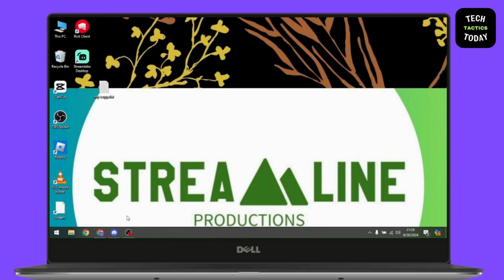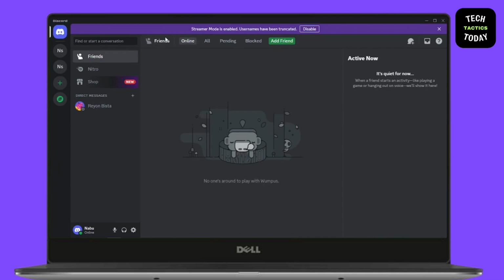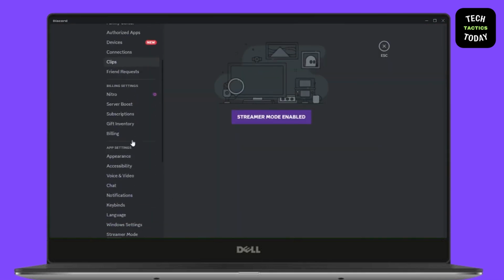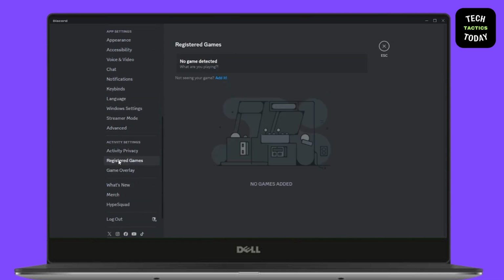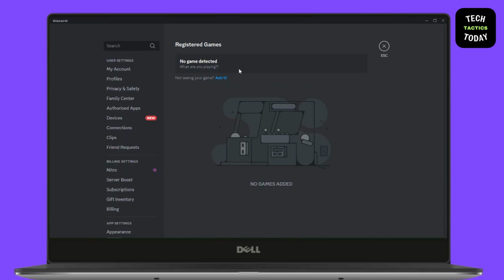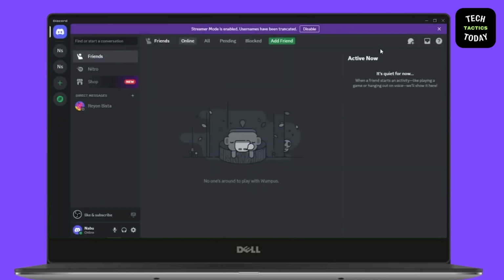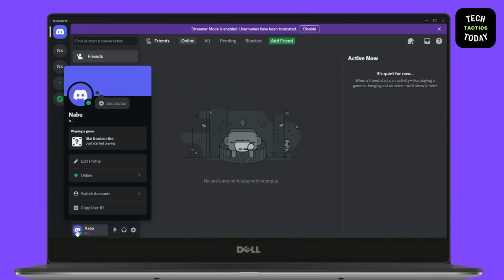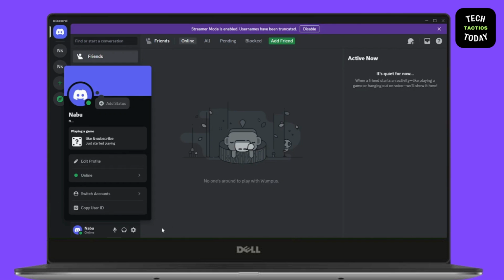How to Set a Custom Playing Status on Discord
How to Set a Custom Playing Status on Discord: Welcome to our step-by-step guide on How to Set a Custom Playing Status on Discord! If you want to personalize your Discord profile by displaying a custom playing status, this video is for you. We’ll walk you through the process of setting up a custom status, whether it’s for gaming, streaming, or just for fun. Show your friends what you’re up to with a unique status that stands out on Discord.

What You'll Learn:

Personalizing your Discord profile with a custom status
Step-by-step instructions to update your playing status on Discord